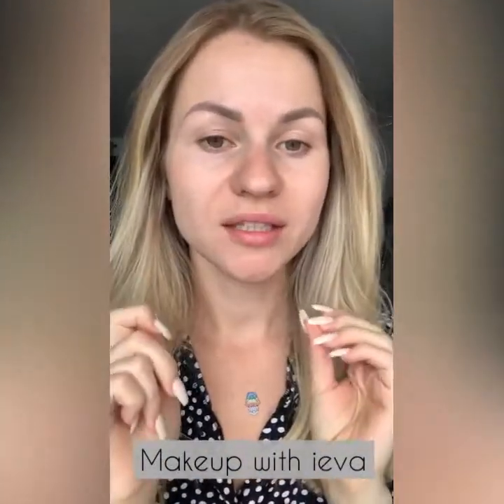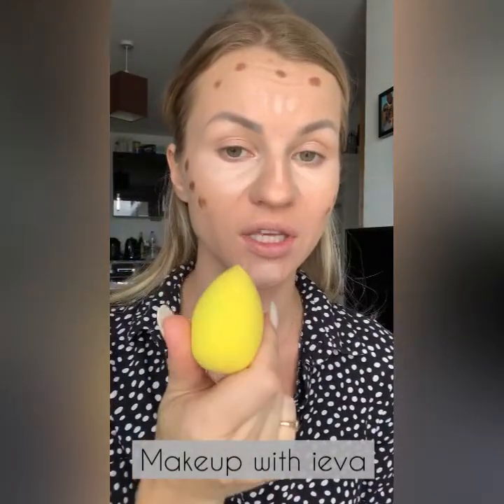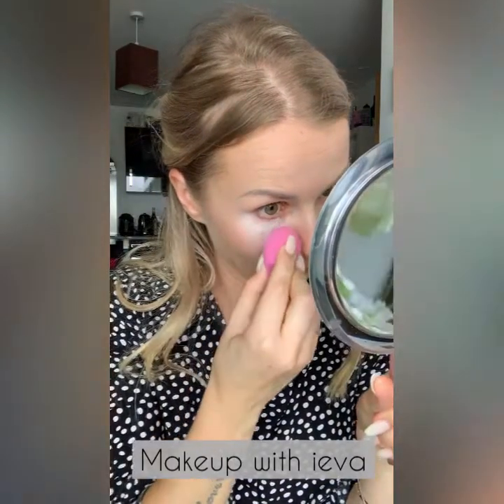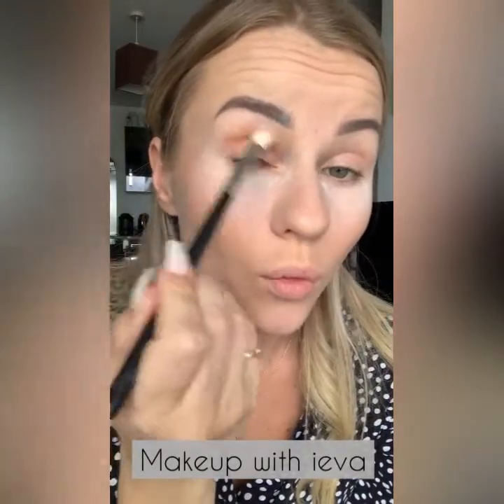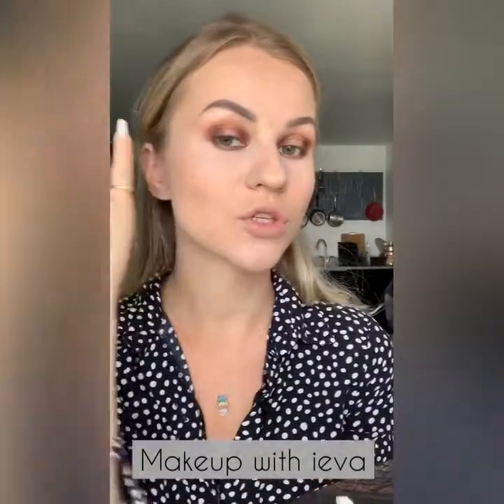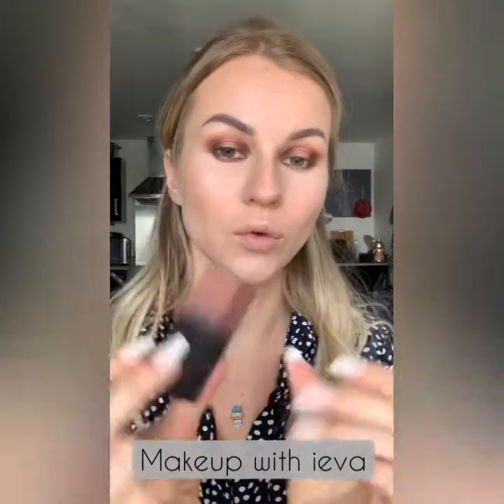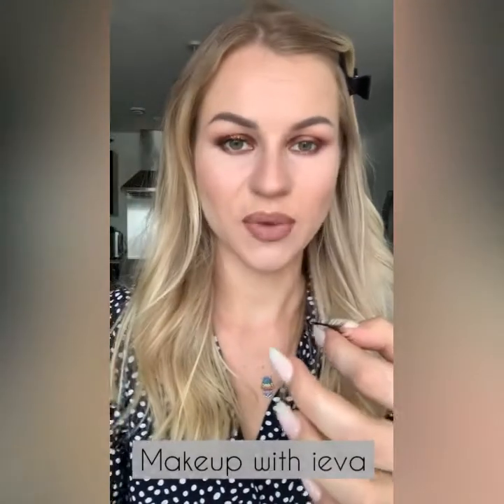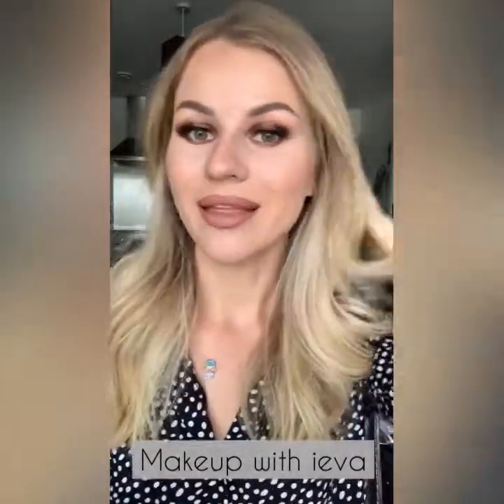Halo Eyes Makeup Look with ieva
In this video, I will take you through steps how I do halo eyes.

Products breakdown :

@botanics toner
@pixy milky cleanser
@este lauder eye cream
@charlotte Tilbury Magic foundation in shade 2 and 4
@charlotte Tilbury Liquid Contour
@Charlotte Tilbury magic away concealer
@beauty blender sponges
@hudabeauty translucent powder
@Charlotte Tilbury Pillow Talk Palette
@Anastasia Beverly Hills brow gel
@maybeline mascara
@maccosmetics contour powder
@Charlotte Tilbury Blush & Highlighter Palette
@ievasmakeup lashes
@hudabeauty lipstick
@kiko Milano lipliner